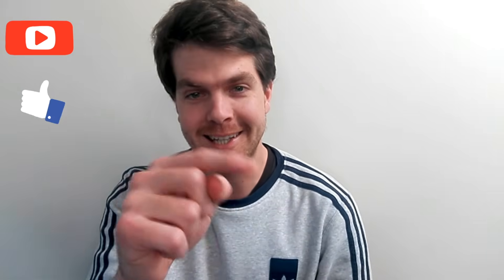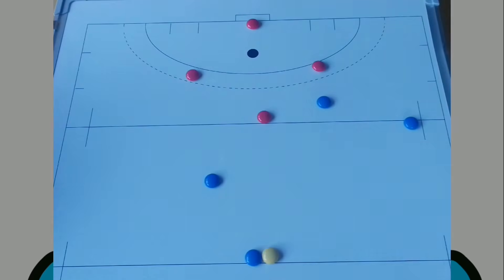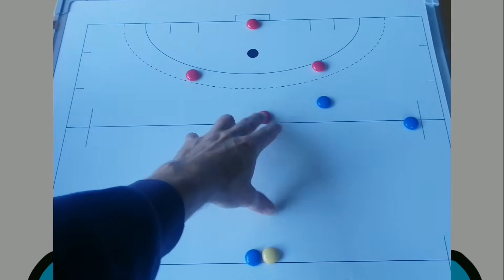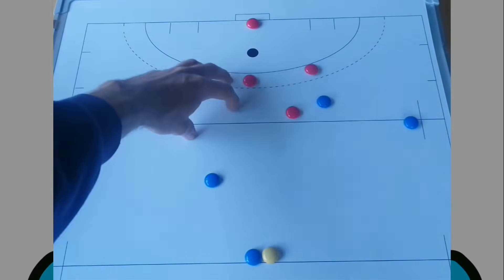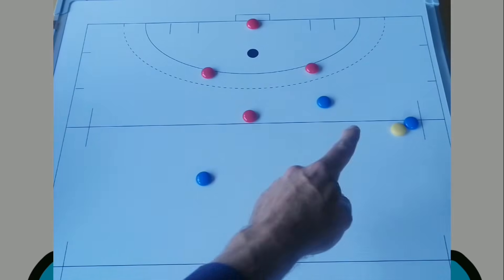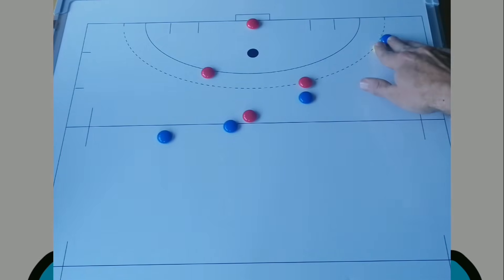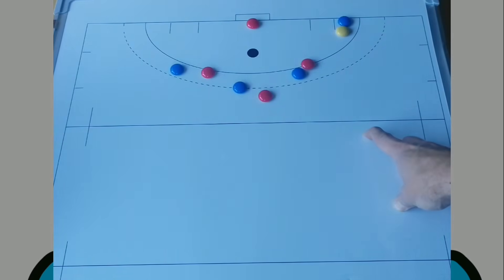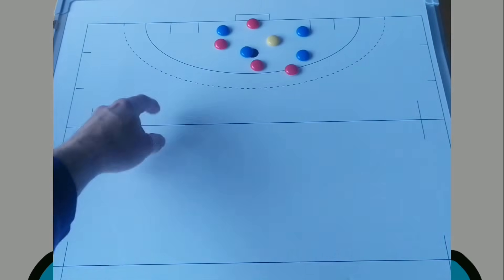FIELD HOCKEY BUILD-UP PLAY INTO 4V3 DRILL (1) for all COACHES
Welcome to FIELD HOCKEY EDUCATION! Today, we look at a FIELD HOCKEY BUILD-UP PLAY INTO 4V3 DRILL (1).

Be sure to toss the video a LIKE if you enjoyed it!

CHAPTERS:

00:00 - Intro of Video.
00:06 - SUBSCRIBE TO FIELD HOCKEY EDUCATION.
00:21 - DRILL LAYOUT of FIELD HOCKEY BUILD-UP PLAY INTO 4V3 DRILL (1).
00:36 - HOW IT WORKS (FIELD HOCKEY BUILD-UP PLAY INTO 4V3 DRILL (1).
03:27 - DIAGRAM of FIELD HOCKEY BUILD-UP PLAY INTO 4V3 DRILL (1).

WEDNESDAYS